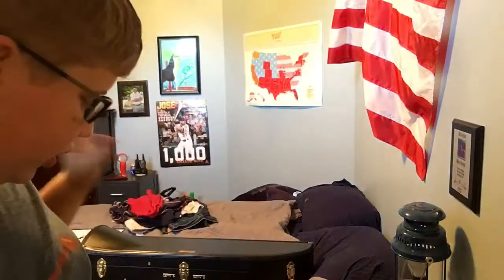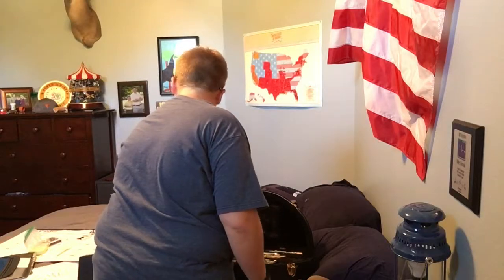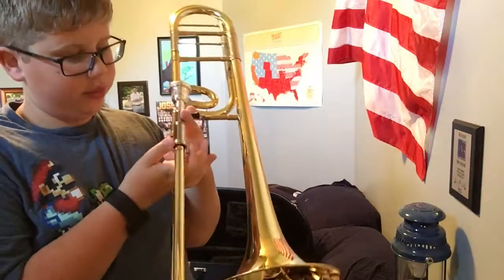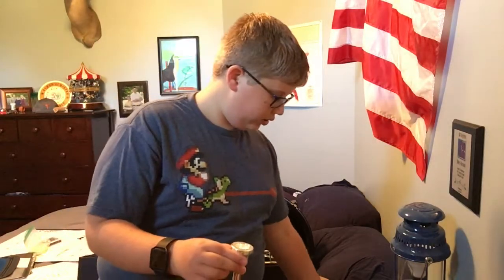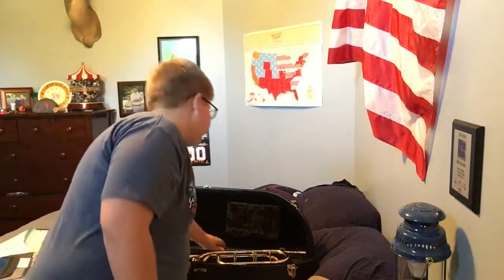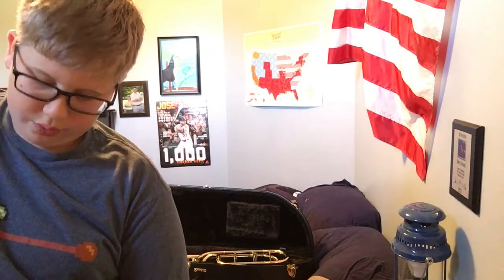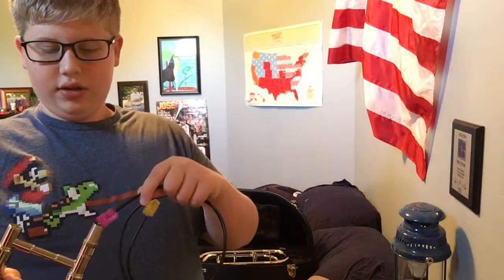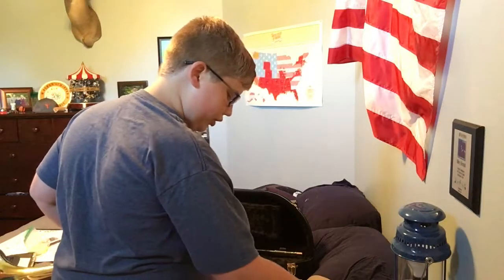How to clean a Trombone